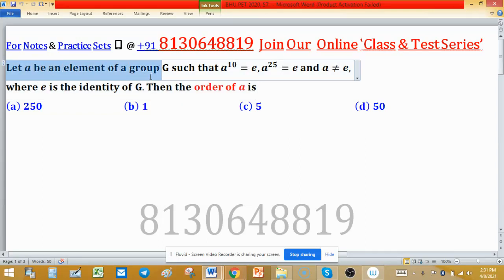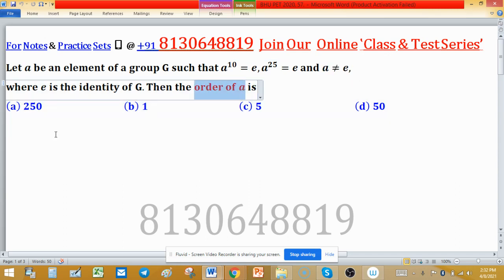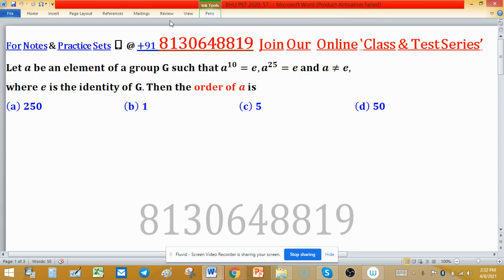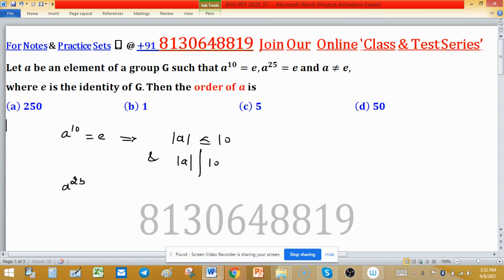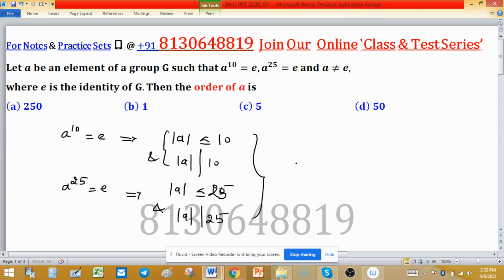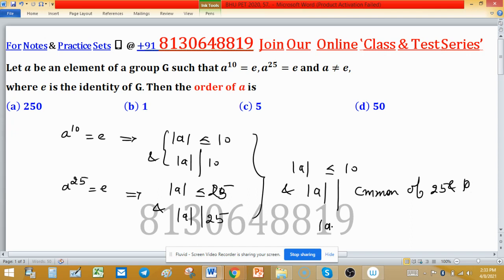order of an element || order of a^k || Group Theory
1. (i) Abstract Algebra 250 MCQs with Solution.

2. Linear Algebra 1000 MCQs based practice set.

3. Real Analysis 1000 MCQs based practice set.

4. ODE 733 MCQs based practice set.

5. Kerala PSC HSST Mathematics pyq solution download

6. BHU Pet Mathematics Previous Year Question Paper Solution.

7. MH SET Mathematical Science PYQ Solutions

8. SSB Odisha PYQs solution

9. TS SET Mathematics Previous year Question Paper solution

10.

11. TIFR Mathematics PYQs solutions

12. Gate Mathematics PYQ + Key

13. CUSAT CAT PG Mathematics PYQs from 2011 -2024

14. CSIR NET PYQs Solution from 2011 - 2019

15. NBHM M.Sc. &Ph.D. Question Paper 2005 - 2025 and their Solutions

48 Hours to MASTER Group Theory with These 5 Crucial Questions!

Group actions

Sylow theorems

Let a be an element of a group G such that a^10=e,a^25=e and a≠e,
where e is the identity of G.Then the order of a is